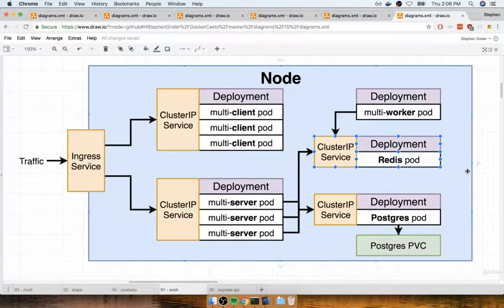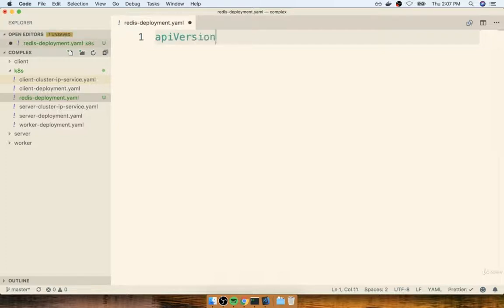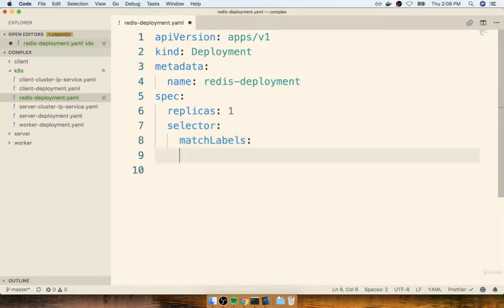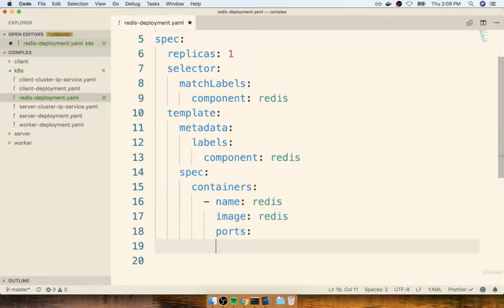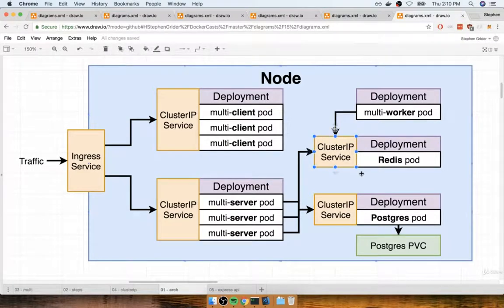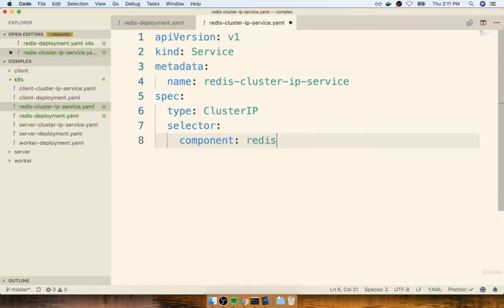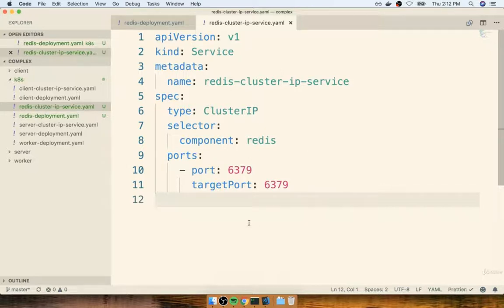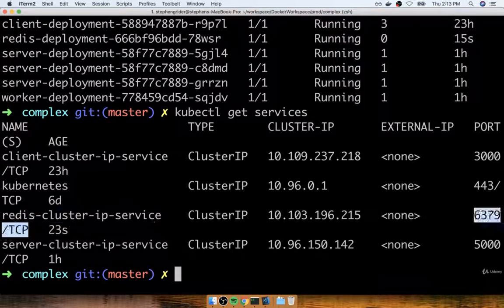192 Creating and Applying Redis Config